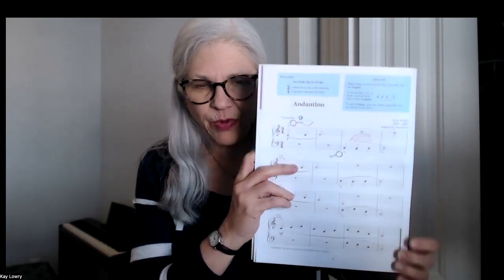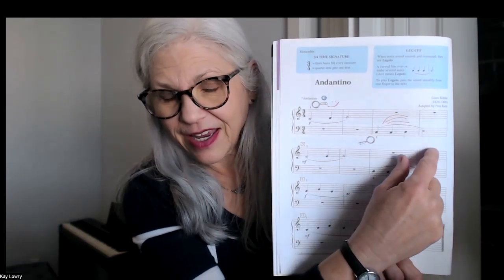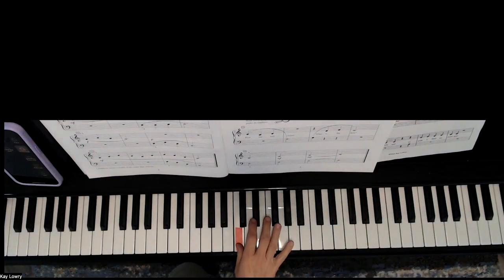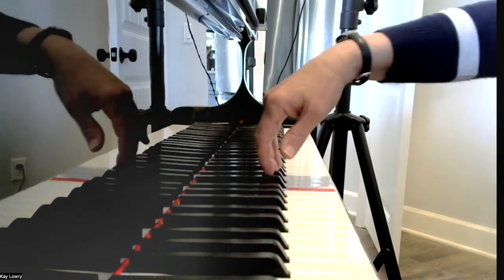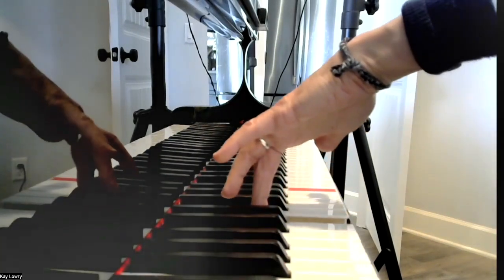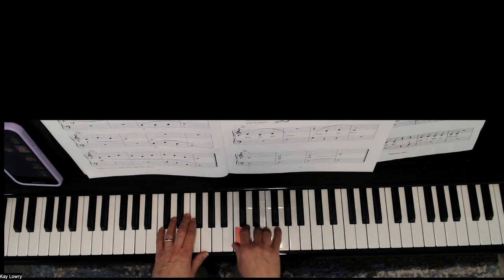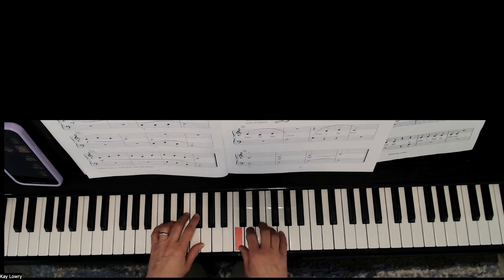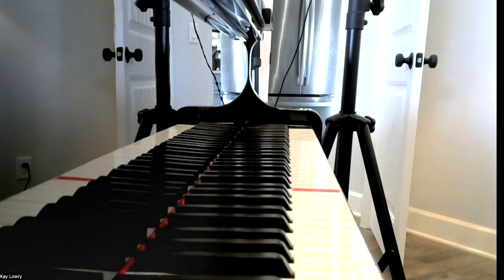Playing Slurs!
A piano tutorial on this piece.  Includes lots of slurs!